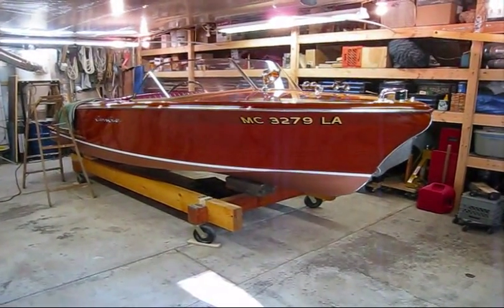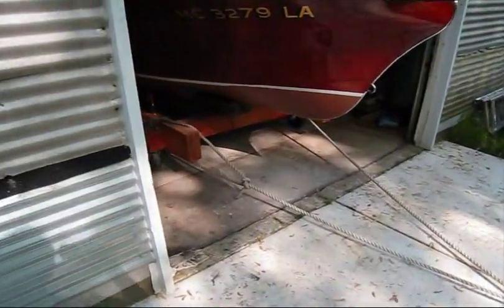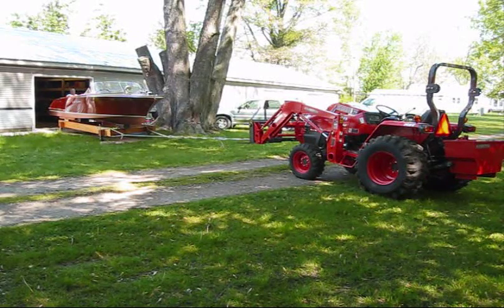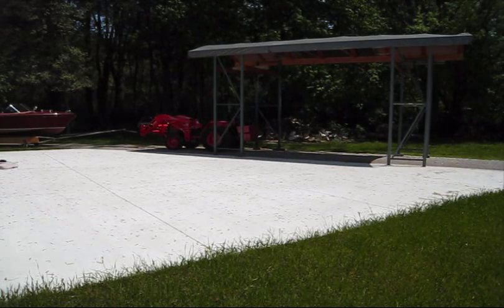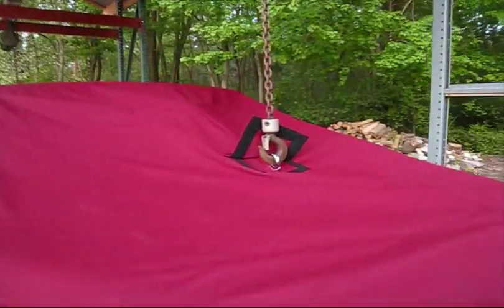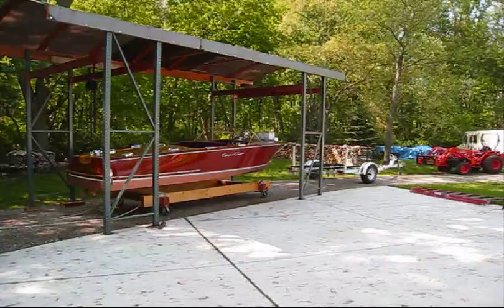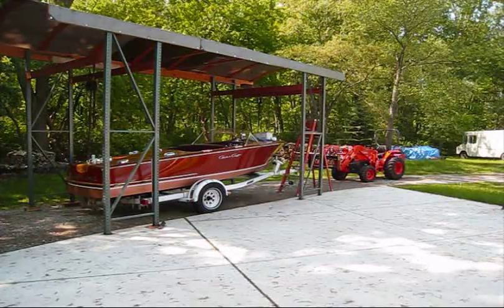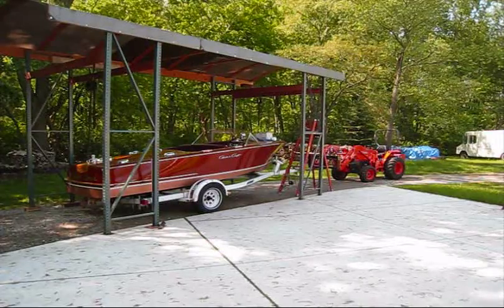Moving Chris Craft from Shop to Trailer (CLICK LINK BELOW TO STREAM "HOW TO" VIDEOS)